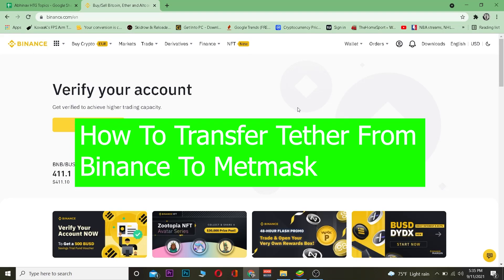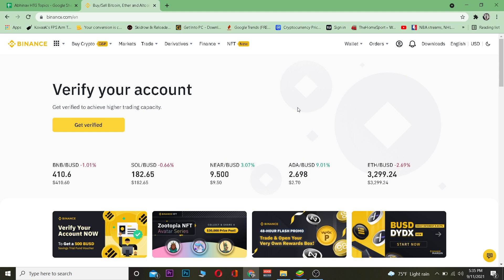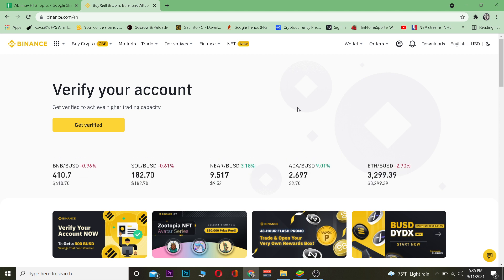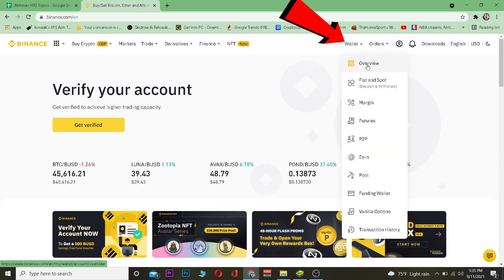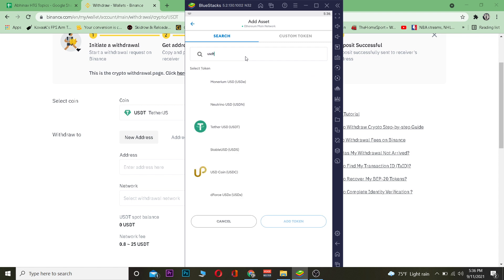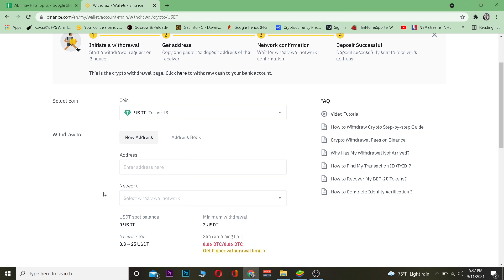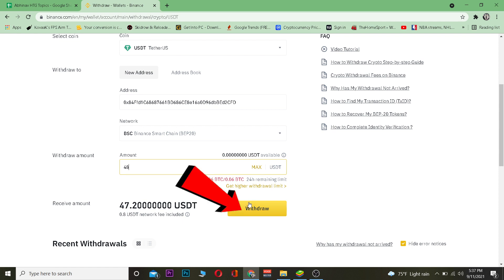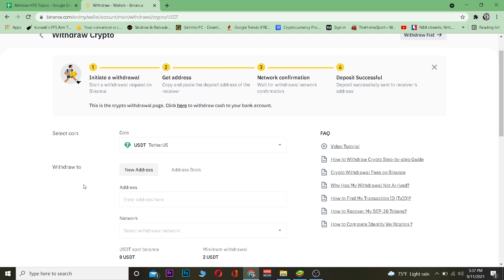How To Transfer Tether From Binance To Metamask Wallet | Wallet Tutorial 2021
In this video, I'll show you how to transfer your tether from a Binance account to metmask.
1. First, head over to the "Funds" section of your Binance account and select "Deposit."
2. Then enter in the amount of tether you want to send and click "Deposit Funds."
3. Next, go back into the funds tab and find where it says "Tether (USDT)." Click on that row and then select withdraw.
4. Enter the address for your metmask wallet, hit submit, confirm withdrawal details.
This is how you can transfer tether from Binance to metmask. Is this video helpful?
Chapters
00:00 Intro
00:50 Transfer tether from binance to metmask
01:56 Outro